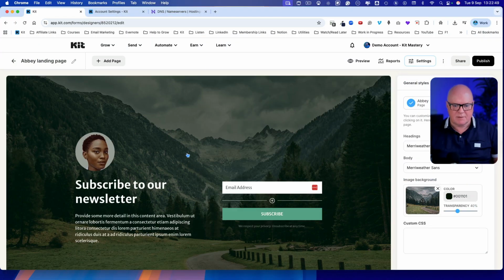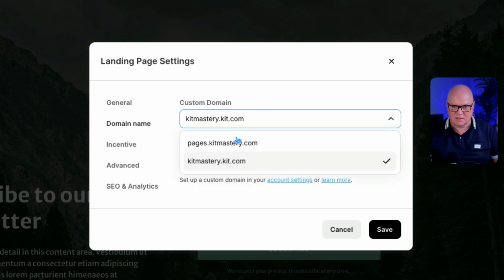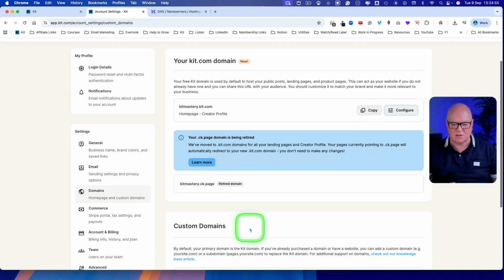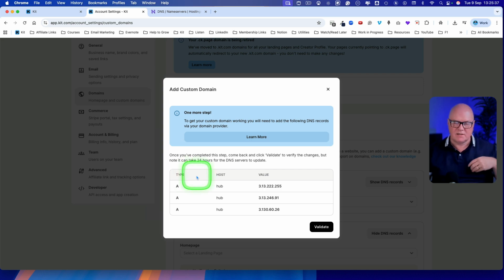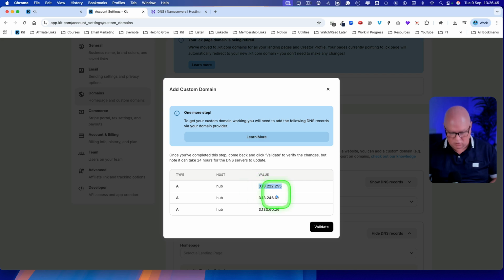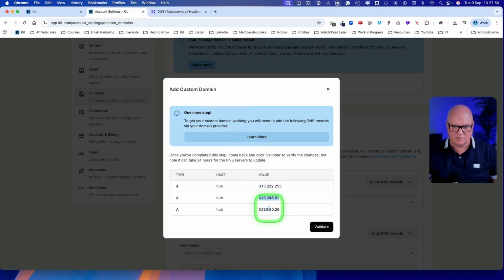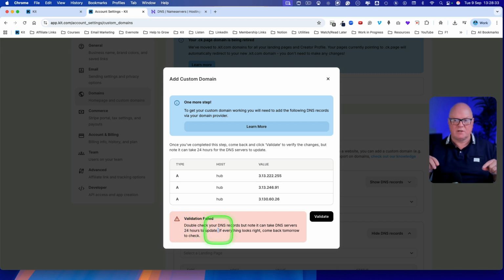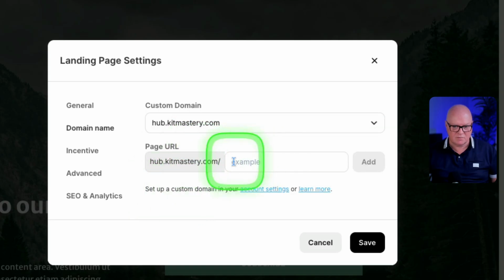How to Use a Custom Domain for Kit Landing Pages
Want your Kit landing pages to look professional with your own domain instead of a Kit subdomain? In this tutorial, I'll walk you through exactly how to connect a custom domain to Kit using DNS A-records — step by step — so your landing pages sit on your own URL and look the part.

✅ What you'll learn:
• How to add a custom domain inside your Kit account settings
• How to create the required A-records in your domain registrar (using Hostinger as an example)
• What DNS propagation means and why your domain won't verify instantly
• How to confirm your domain is successfully connected

⏱ Chapters:
00:00 Intro
02:48 Getting the A-record values from Kit
05:42 Why "Validation Failed" is normal — and what to do
06:48 Confirming your custom domain is live